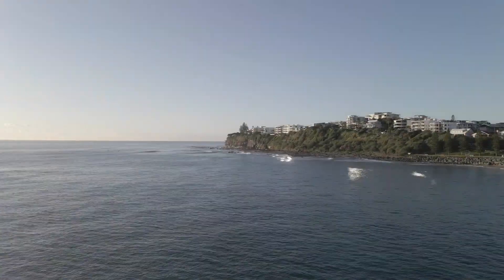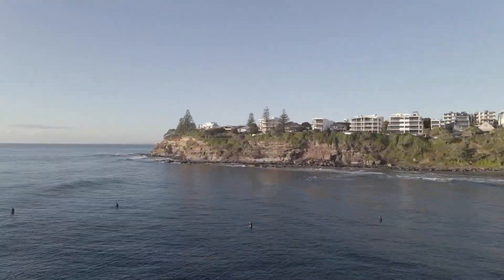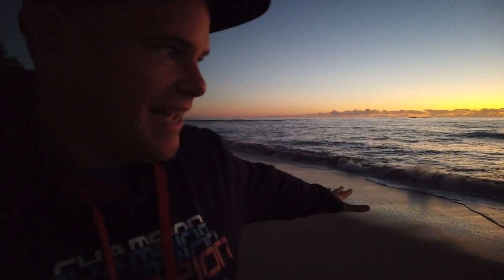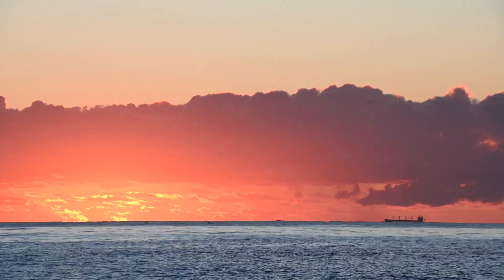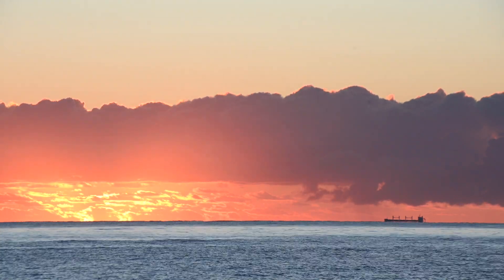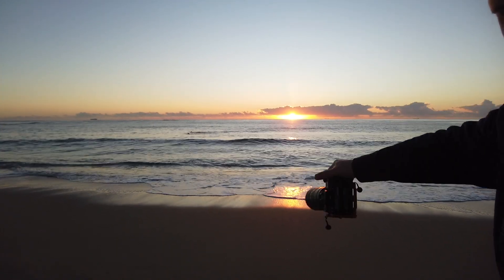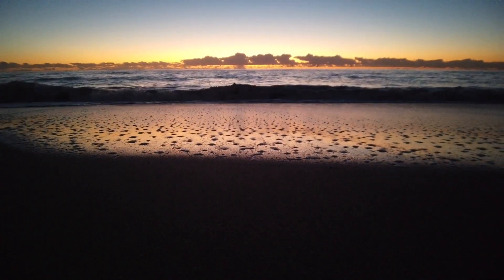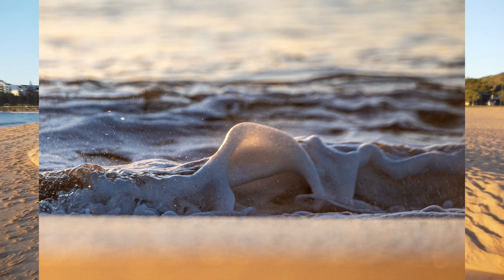The photograph that cost me $1,000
Wave splash photography, or landscape photography down the beach, shooting waves as they splash on the shore, was an unexpected expense!

I hope this video teaches you how to capture some unique wave splash images and remember, beware of the DOG!

(Amazon AU) (Amazon US)

If you are looking for music for your videos, I use Epidemic and they're amazing! You can get a feel here and if you use this linkto purchase a subscription I get a tiny benefit